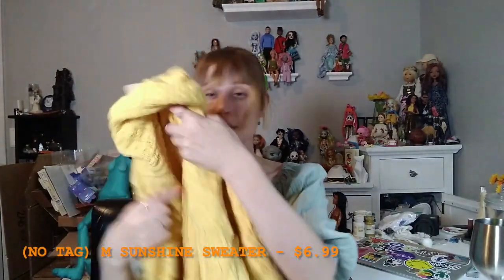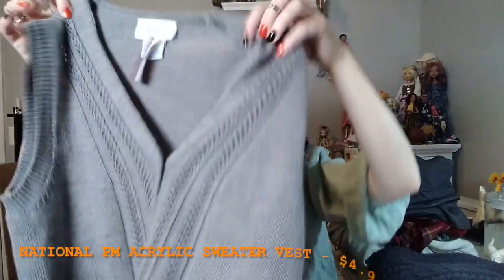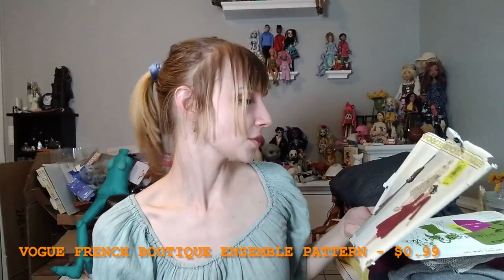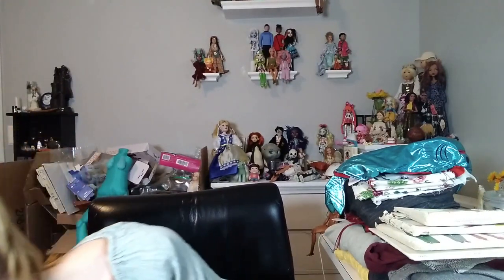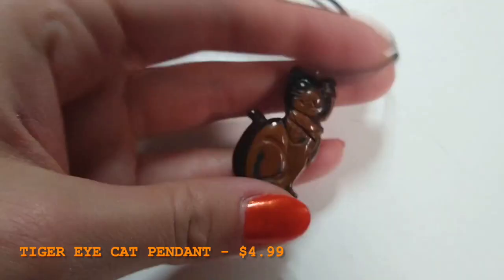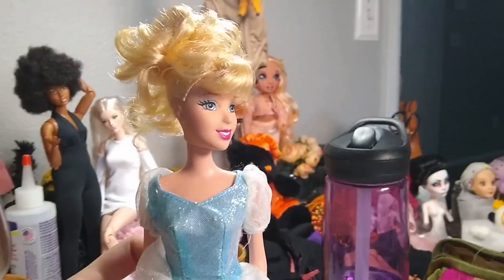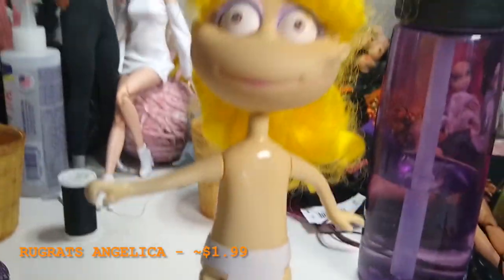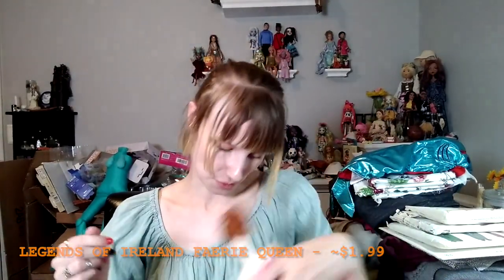Vlog 1 | Thrifting & Haul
Thrifting in Colorado Springs! Clothing, fabric, patterns, jewelry, dolls,... oh, and three tiny baskets.